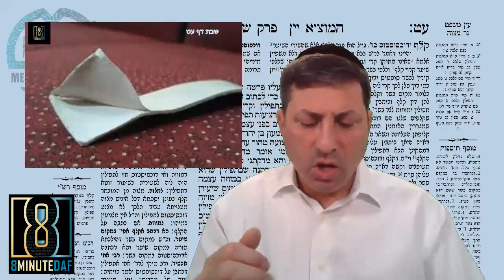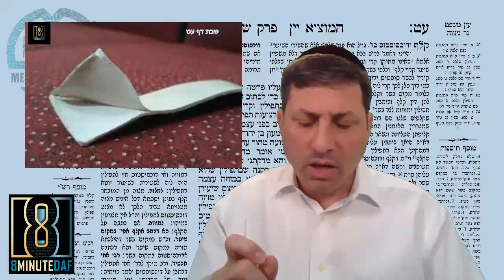8 Min Daf - Shabbos Daf 79 by R' Eli Stefansky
We hope you enjoyed…

Find us on all the big Streaming Platforms

Full Daf:

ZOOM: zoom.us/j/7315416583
PW: MDY